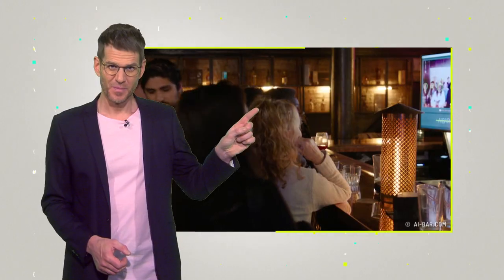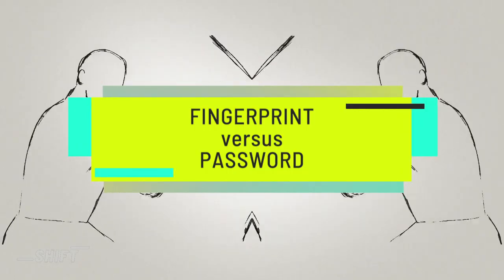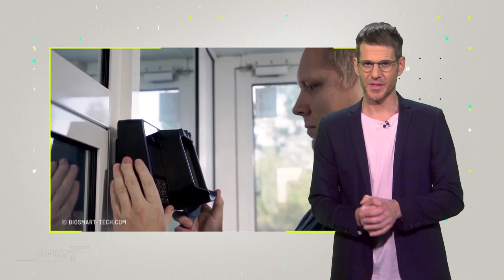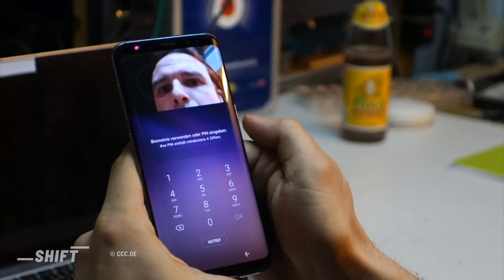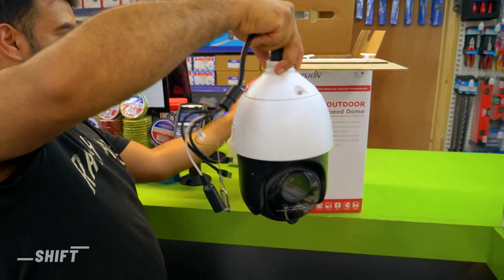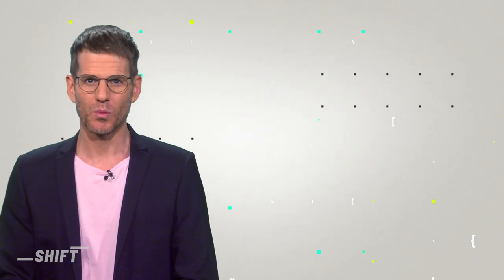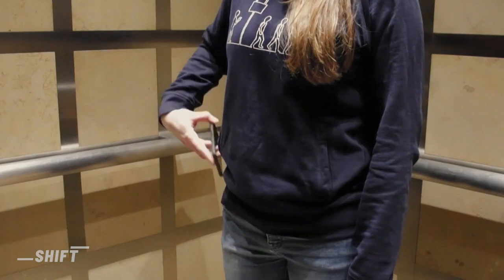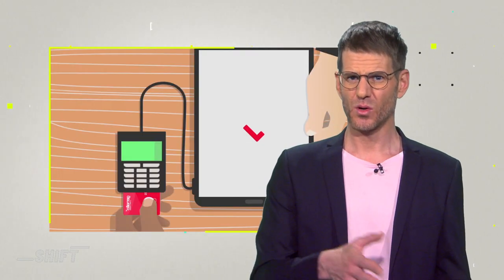How secure is Biometric Authentication Technology and Biometric Data? | Biometric Security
There are many ways to make a computer or security area secure. You can use passwords or smart cards. However, biometric data is considered to be particularly secure. How secure are biometric data really? Do you trust biometric data to secure important areas? Write it in the comments...